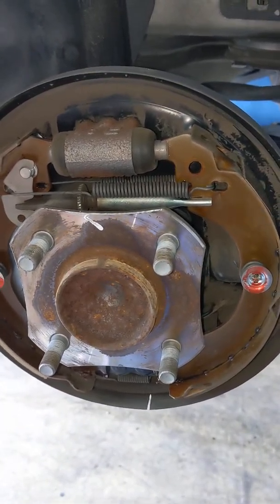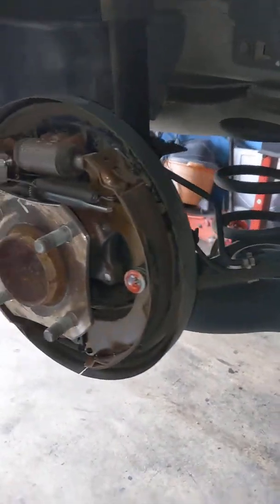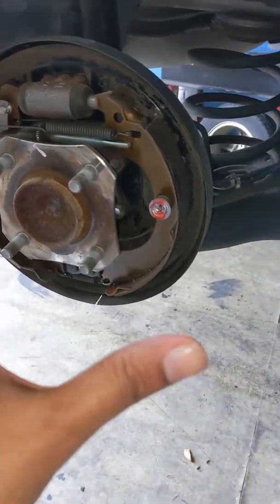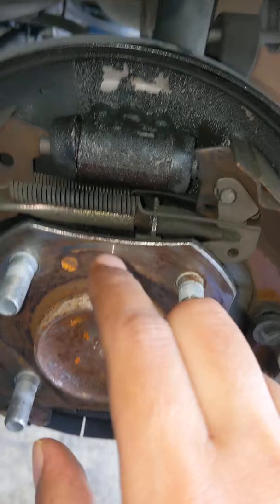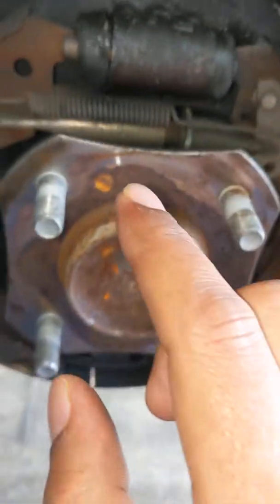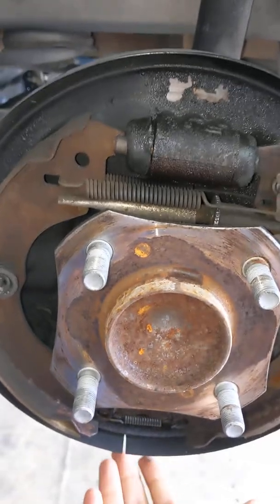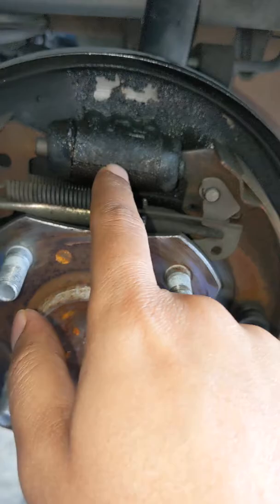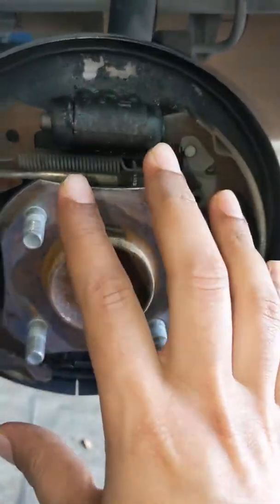Brake Fail on a Nissan.....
My Nissan had a very dangerous rare brake drum failure and I was actually driving the car (for weeks) at speeds reaching upto 80 mph on highways with brake fluids leaking on the rare left wheels!

I did alert my mechanic over the phone after I felt like my brakes were mushy and vibrating a lot. He told me he had a very busy schedule ahead and could not check it out before 10 days have passed. I also can't afford Nissan dealer repair costs.

One of the first symptoms of bad or failing drum brakes is unusual brake pedal feel. If the brake drums are worn excessively they can cause vibrations that may be felt in the pedal. Worn drums may also cause shuddering or pulsating that will become noticeable once you step on the pedal.

The brake drums are an important component that is critical to the proper operation of the vehicle’s braking system. For this reason, if you suspect that they may be worn, or may be having an issue, have the brake system inspected by a professional technician, to determine if the drums should be replaced.

If you found this video to be helpful or useful please consider donating any amount to my - Thank you.